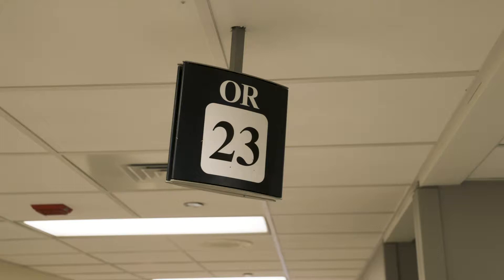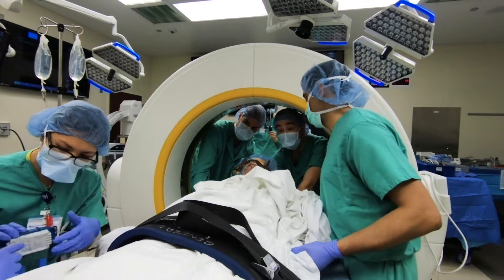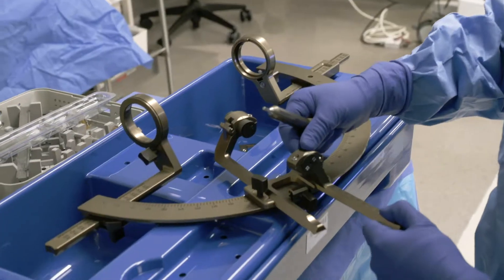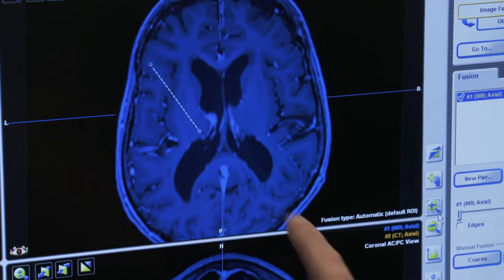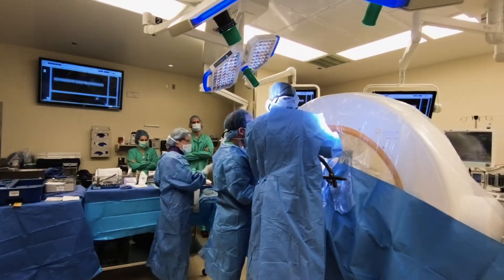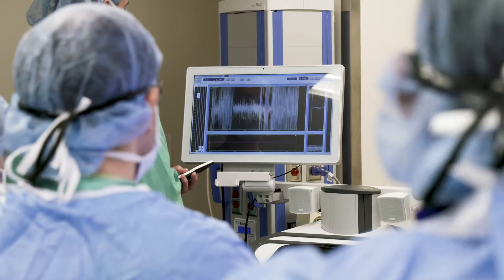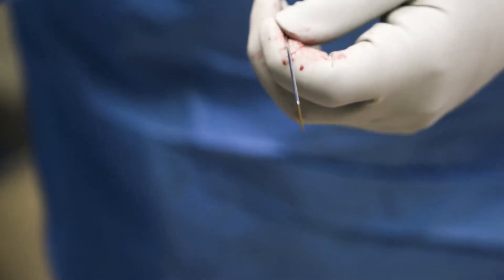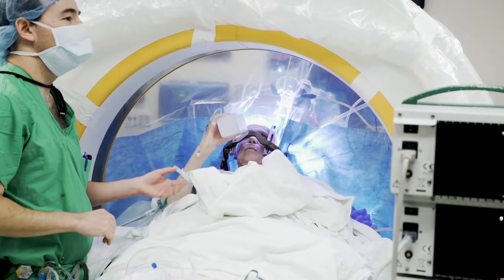Deep Brain Stimulation Surgery | Inside the OR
Unprecedented access! Get a sneak peek InsideTheOR during a deep brain stimulation surgery performed by Dr. Joshua Rosenow from the Northwestern Department of Neurosurgery.